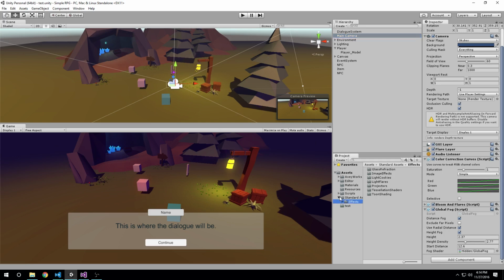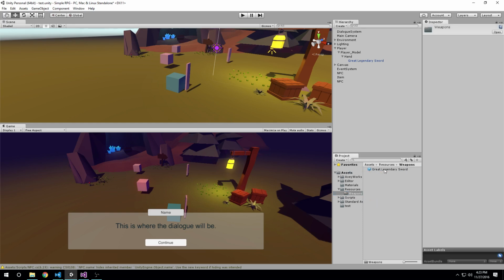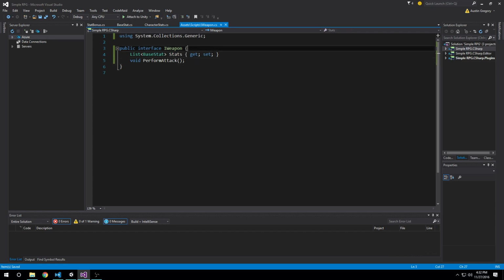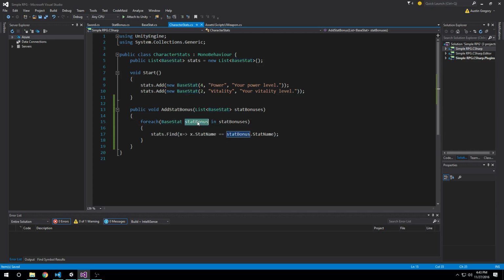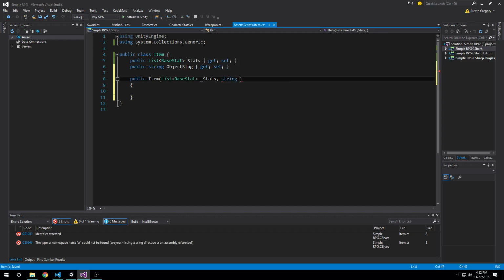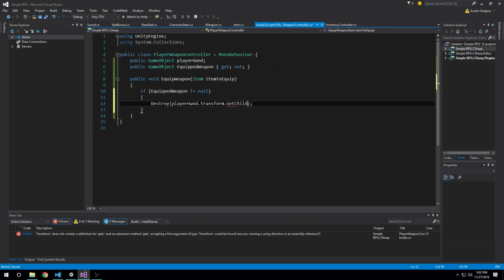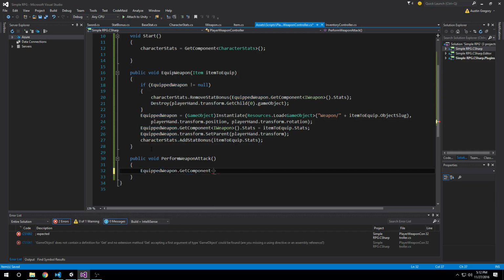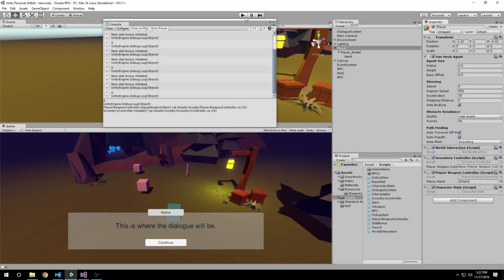Weapon Equipping | Making a Simple RPG - Unity 5 Tutorial (Part 5)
Create a simple weapon equipment system in Unity.

What's a Lambda Expression?

In the episode learn how to create a weapon equipping system, allowing us to equip swords, staves, fireballs, anything you can imagine.

Yep.